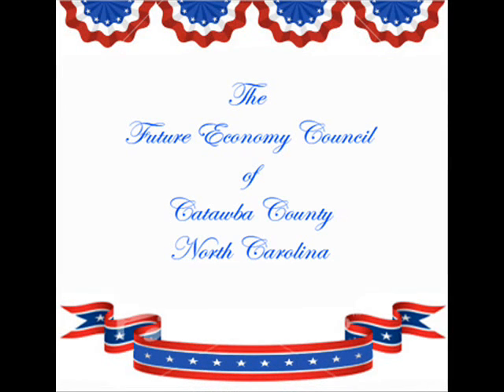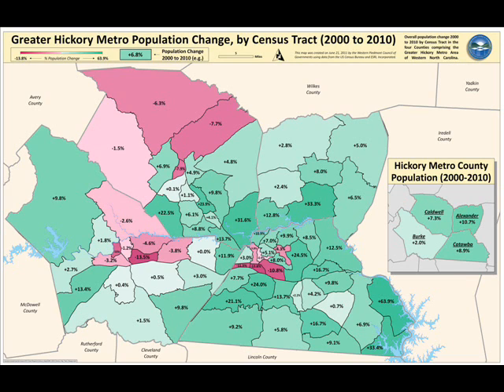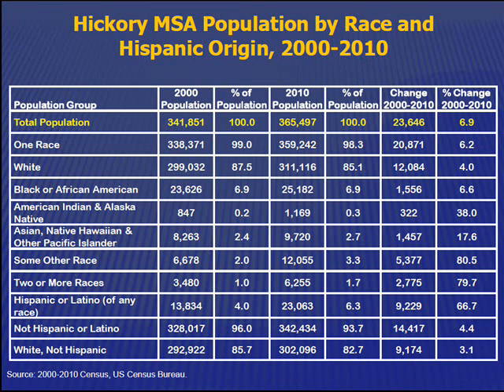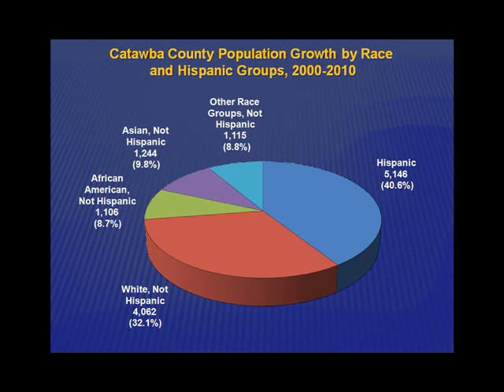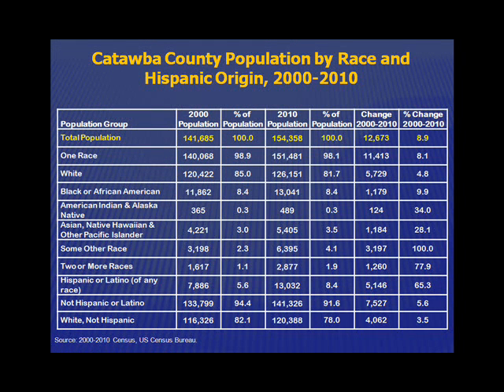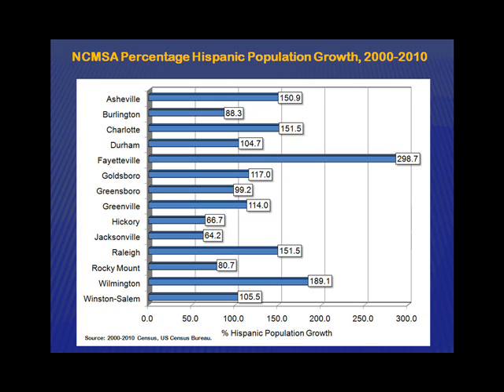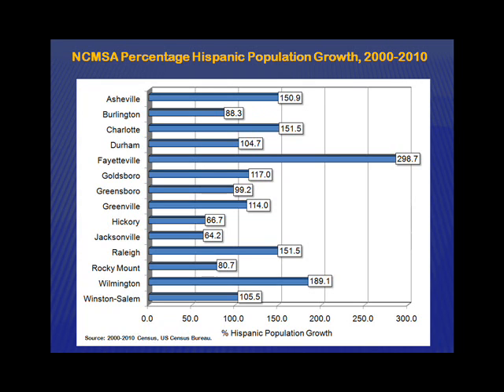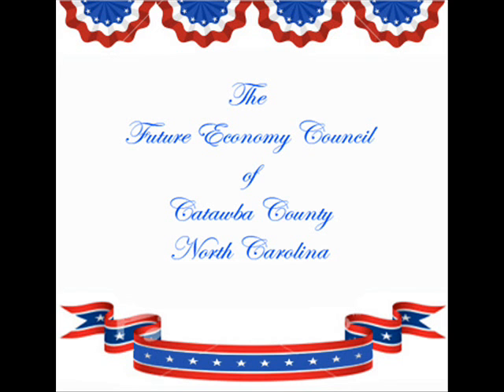Hickory Metro and Catawba County Census Analysis - Part 2 (Future Economy Council)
Taylor Dellinger of the Western Piedmont Council of Governments gives a presentation of the 2010 United States Census as it pertains to the Hickory Metro Area and Catawba County.

The second video delves further into the growth of specific geographic locales in the Hickory Metro before discussing the cultural growth and makeup of the area and thoughts about future population growth in the area. The growth of the Hispanic Demographic in the area. Taylor also compares these numbers to those in the other Metro areas in the State of North Carolina.